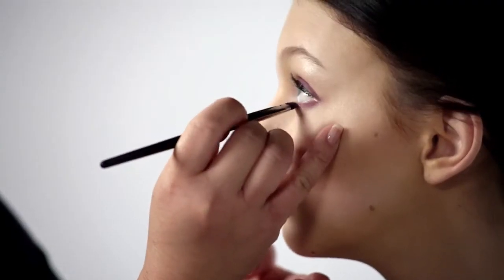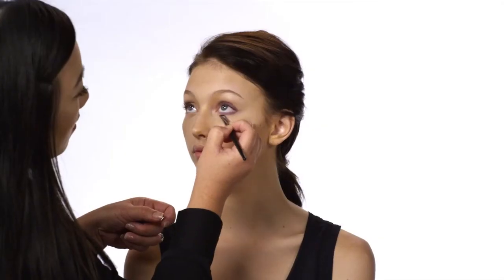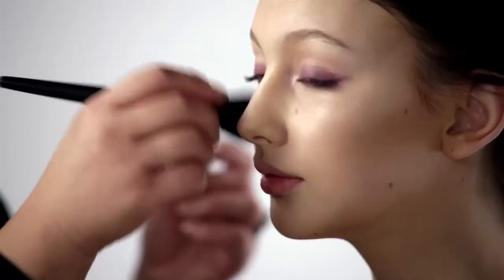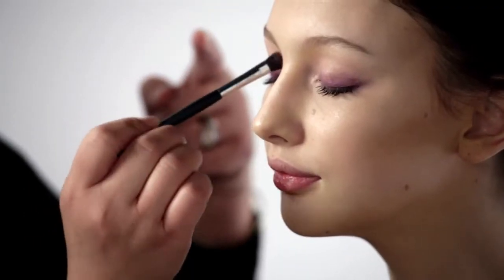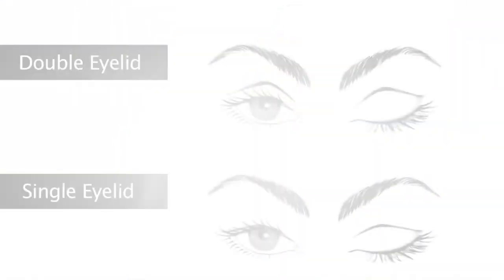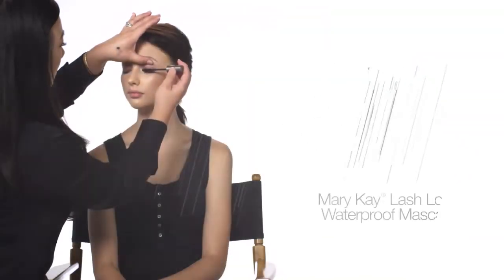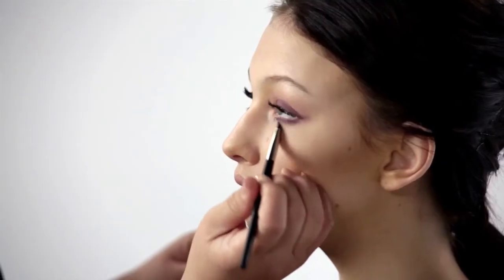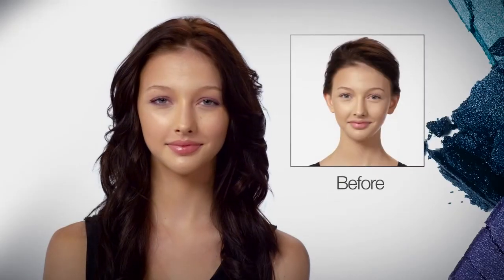How-To, Eye Color Blending